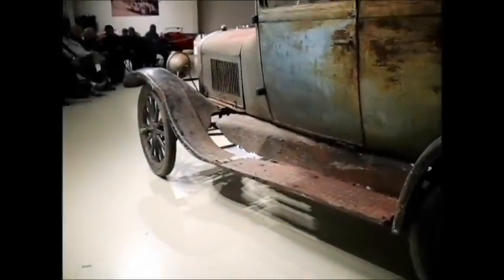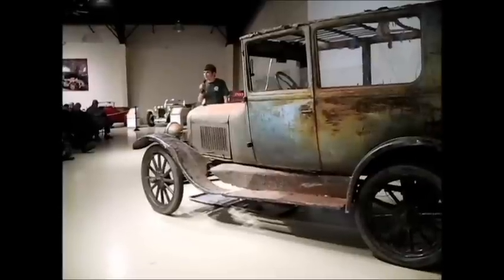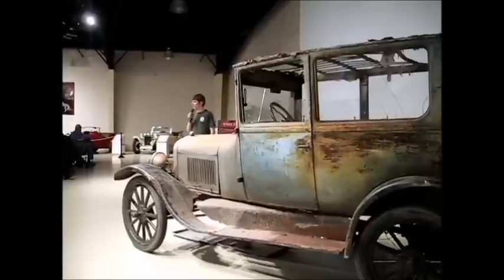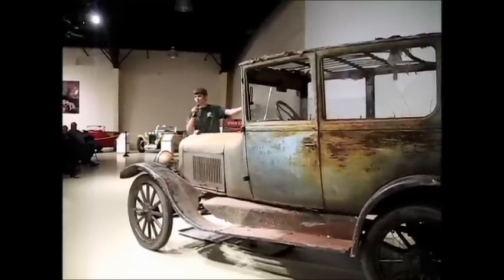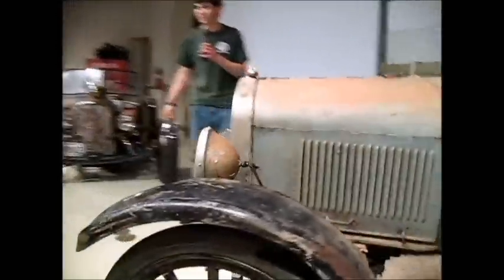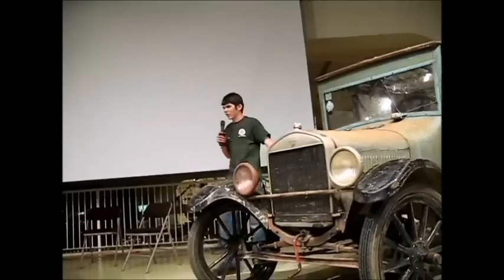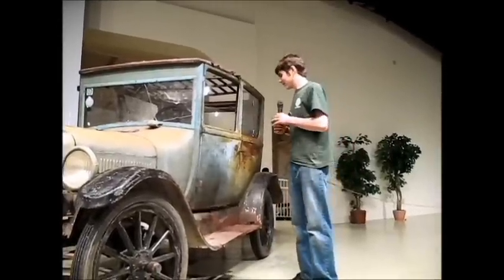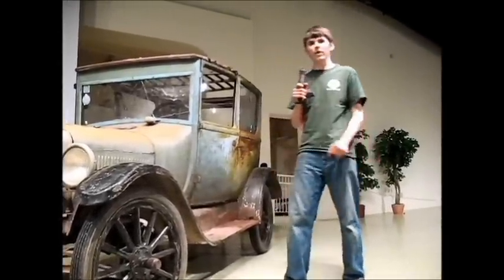Owls Head Model T Presentation 3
This is Phillip, or 64gravely on youtube.  He's 15, a volunteer at the transportation
museum, and he's acquired and brought back to life a 1926 Model T.
It doesn't take much to see, as the videos go along, that here is a
young man that knows his stuff when it comes to antique cars and cars in general